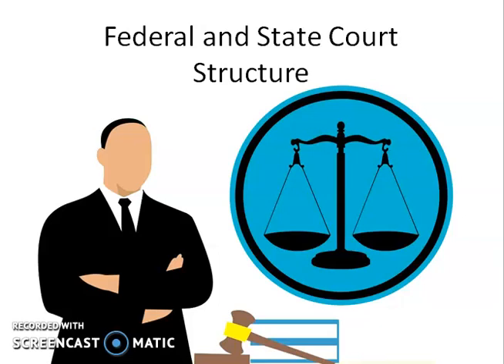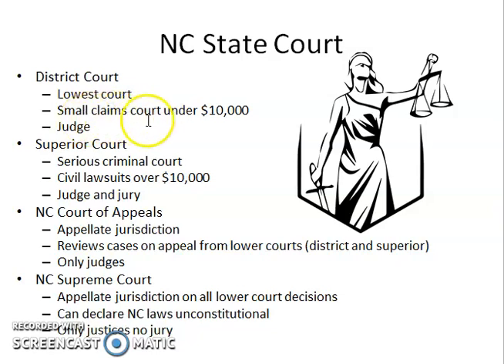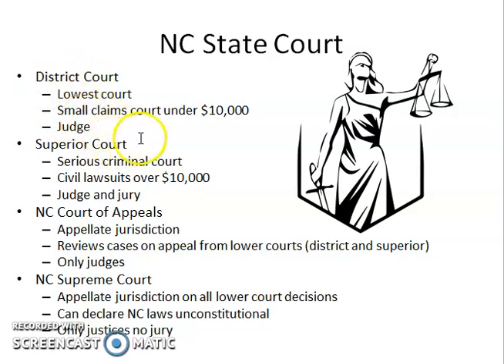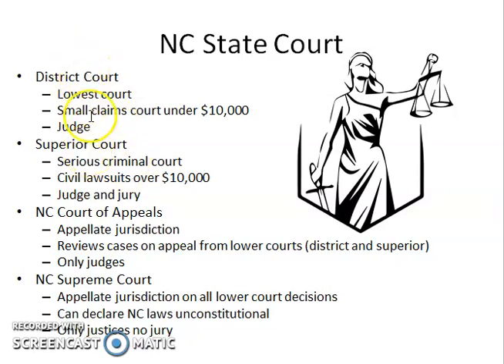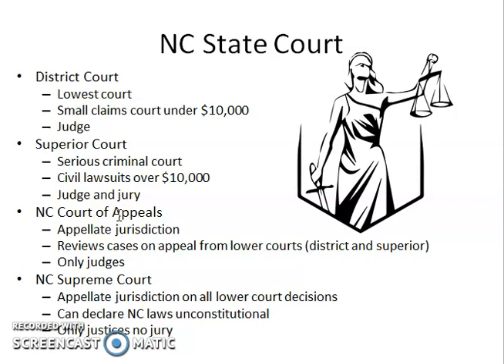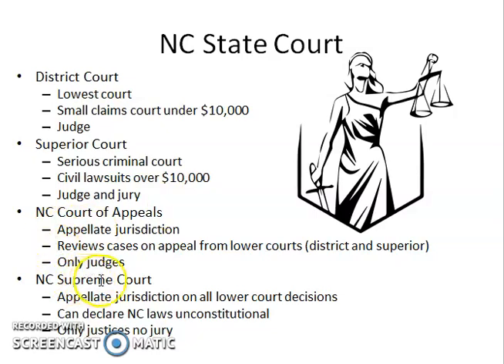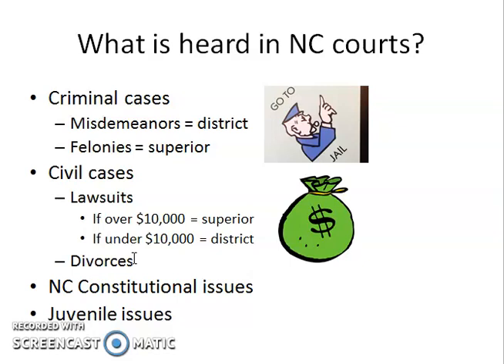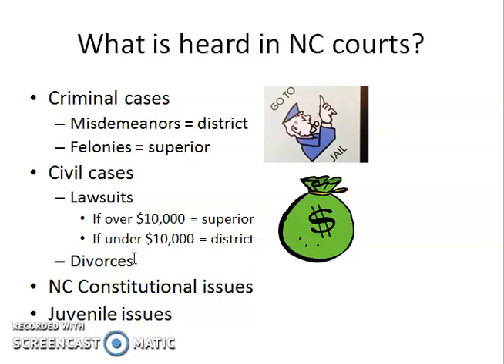Court Structure Part I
NC Civics about NC Court and Federal Court Structure.